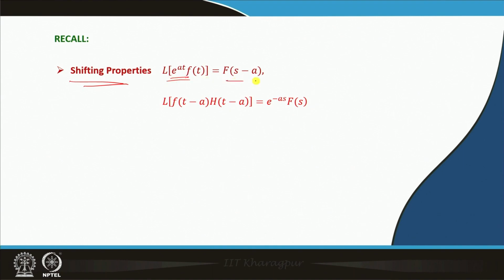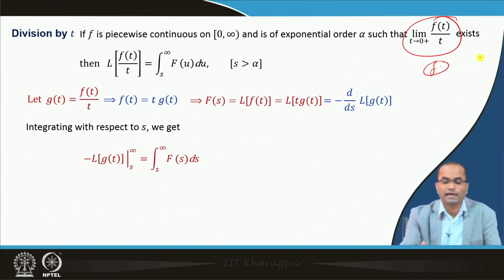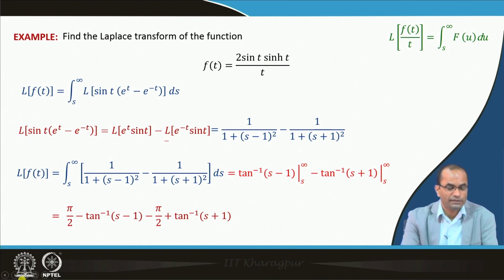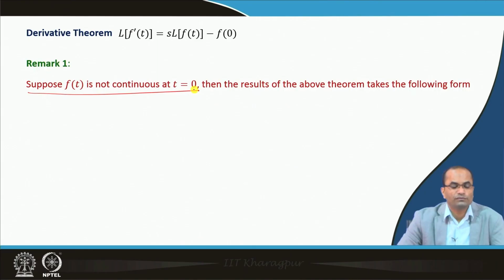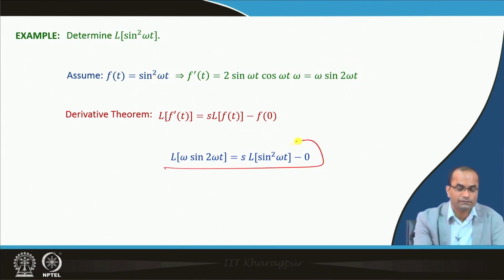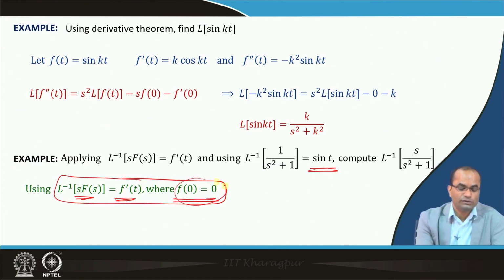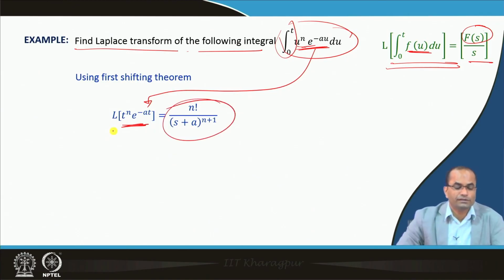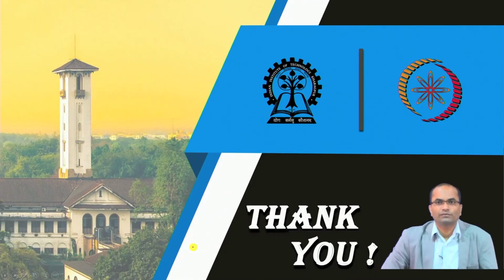Properties of Laplace Transform (Cont.)